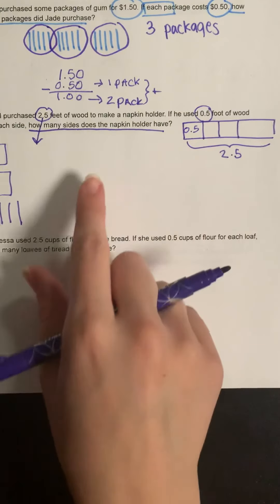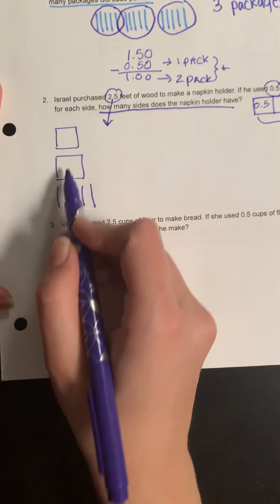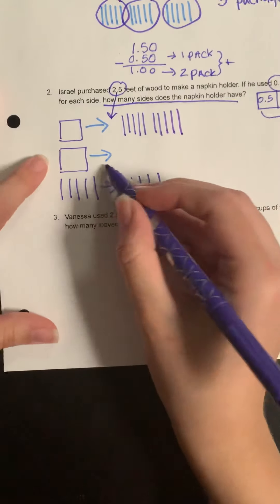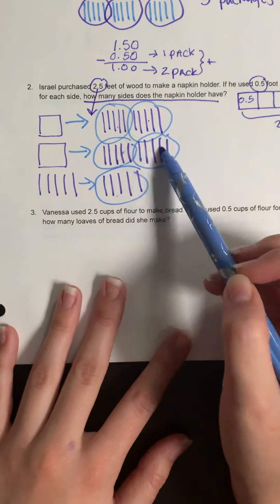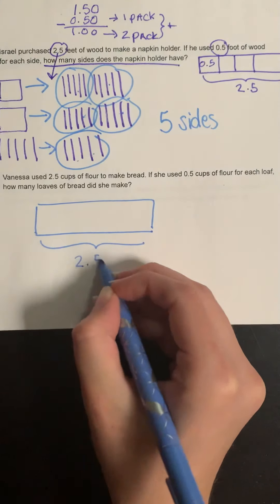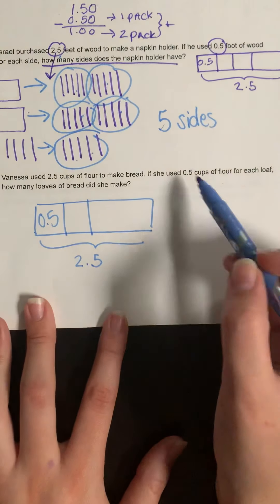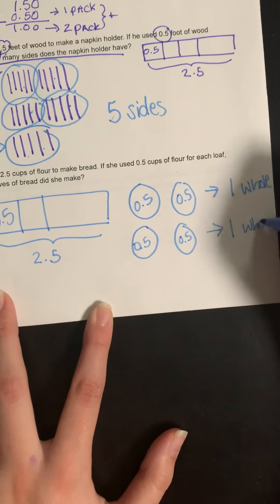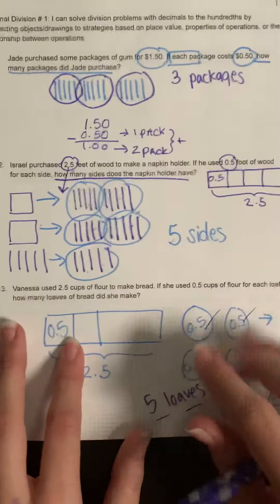Using base ten to model decimal division part 2